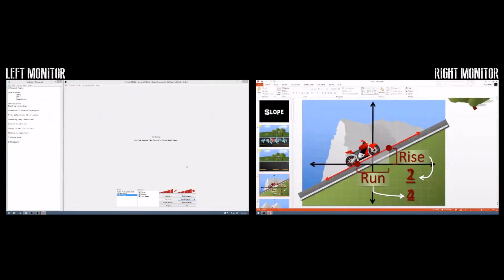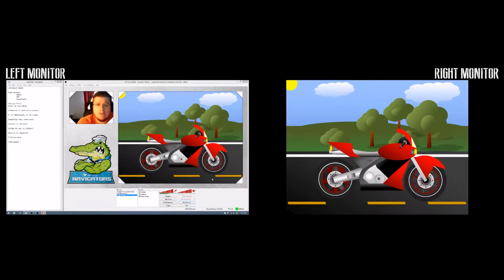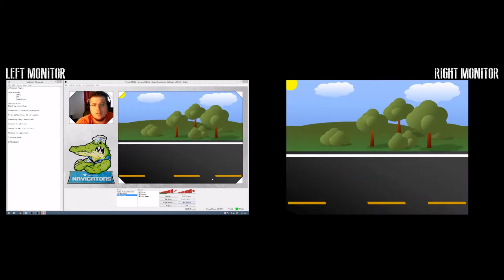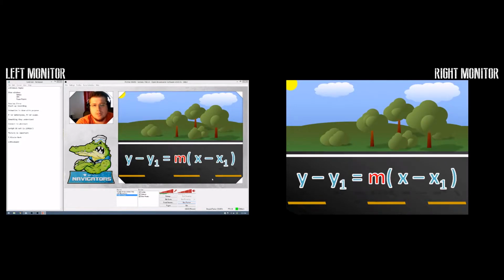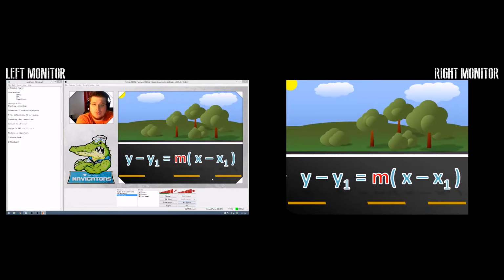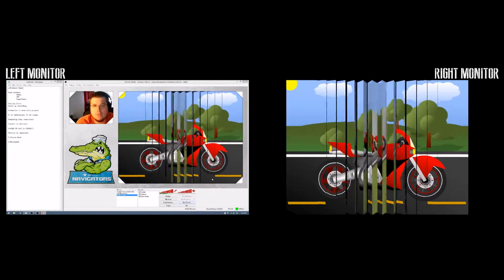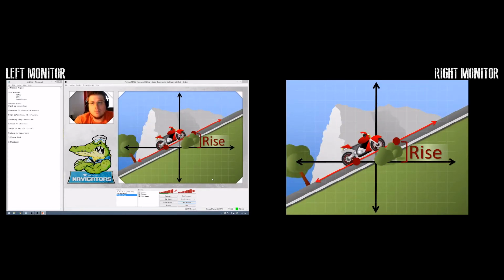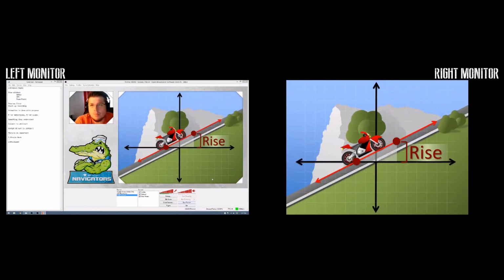Navigatoring Pt 3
How it looks from my end & Tips and Tricks